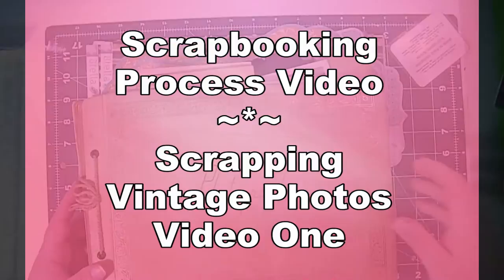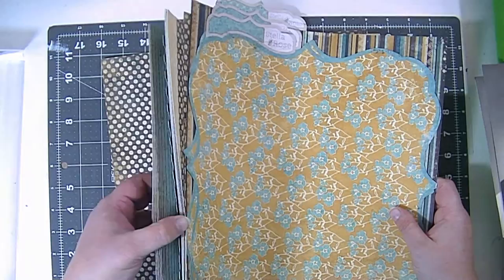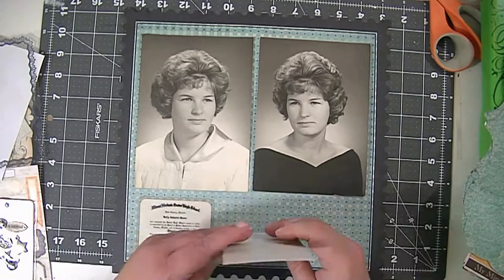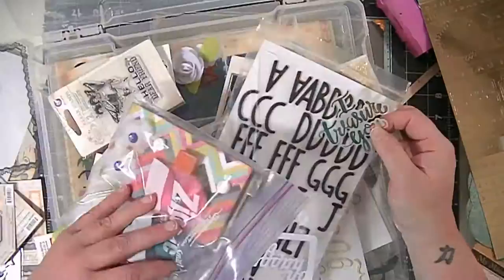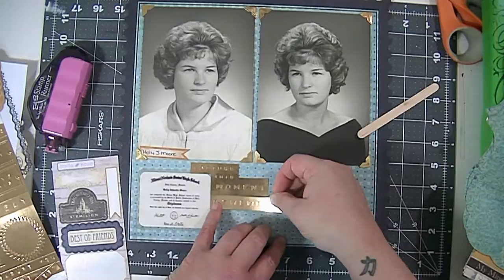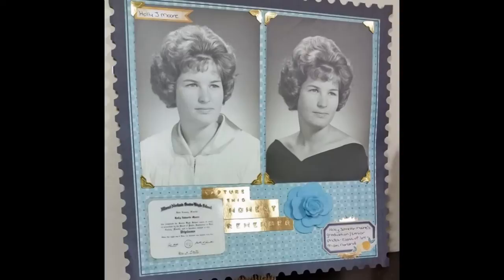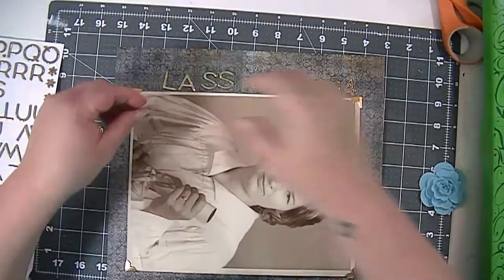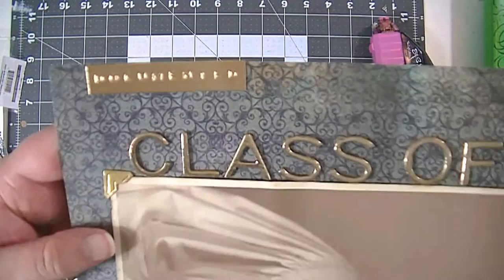Scrapbooking Process Video: Scrapping Vintage Photos Video One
• Tombow Adhesive Craft Stamp DISPENSER & REFILL Dot Pattern Runner 62143 Permanent  ——
• Tombow Adhesive Craft Stamp DUAL PACK Refill 62144 Dot Pattern Permanent Runner  ——
• Sizzix Vagabond Machine Only - inspired by Tim Holtz (US Version) by Ellison  ——